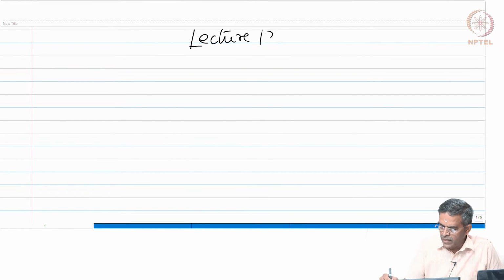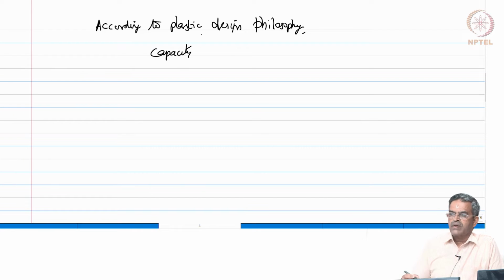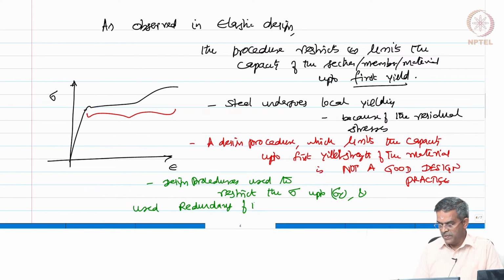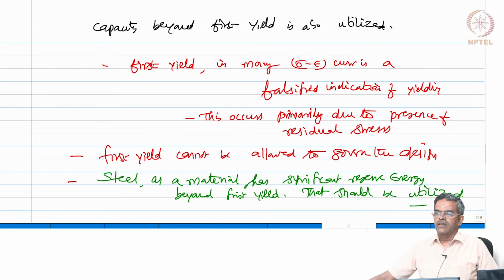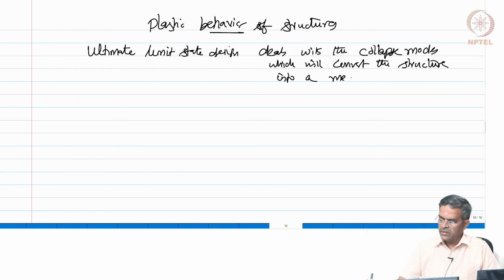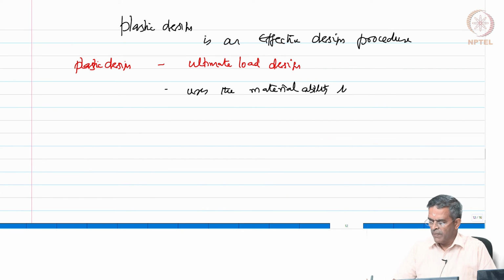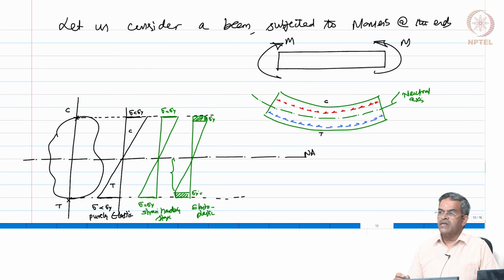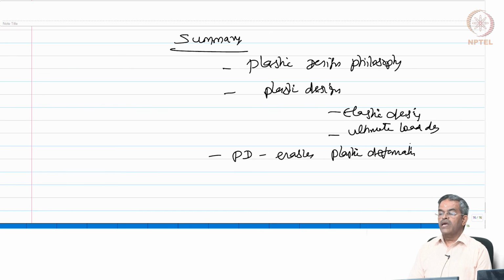Plastic design -2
Plastic design principles